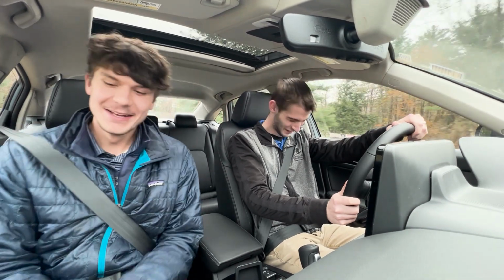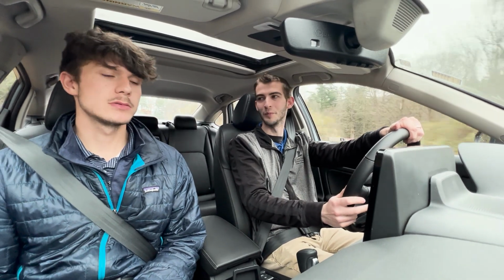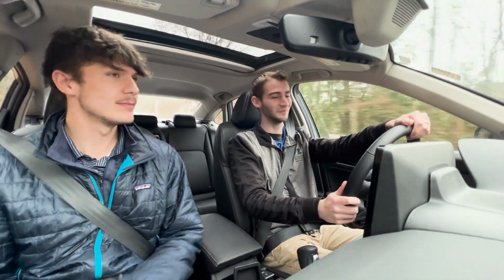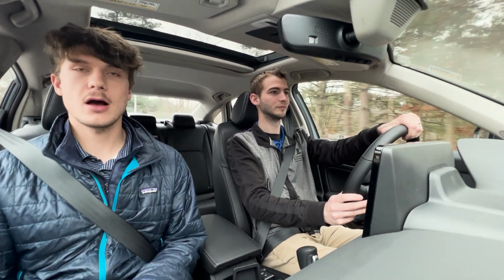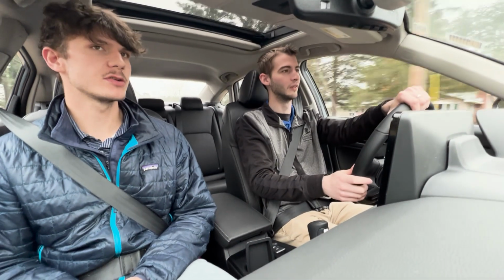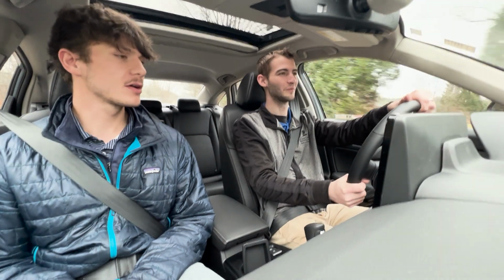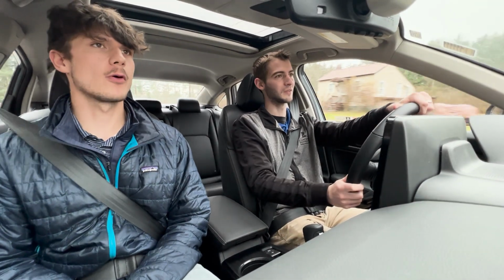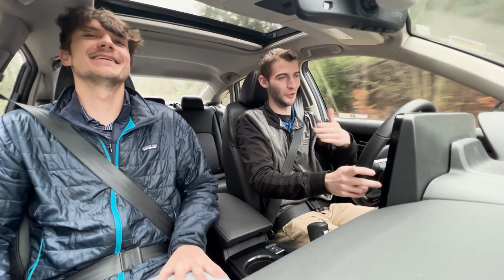A Look at The All New 2024 Honda Civic Sedan Touring at Honda of Keene!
Our salesperson Brennan and marketing specialist Reilly take us out in the all new 2024 Honda Civic Sedan Touring and give us an inside look about the all new 2024 Civic lineup!